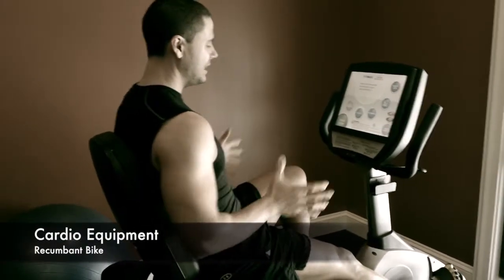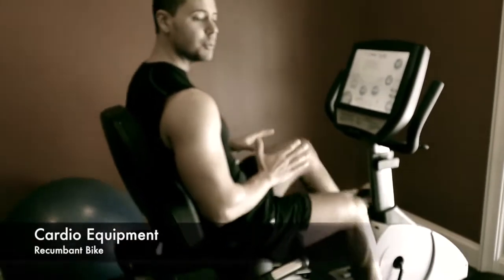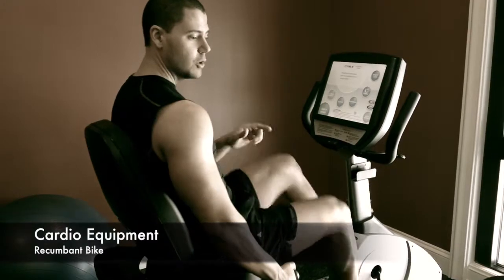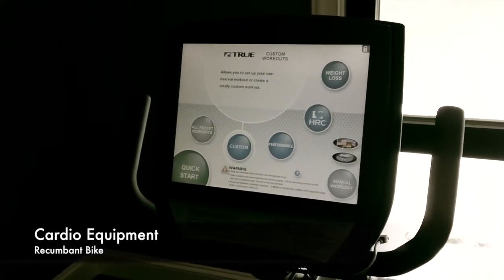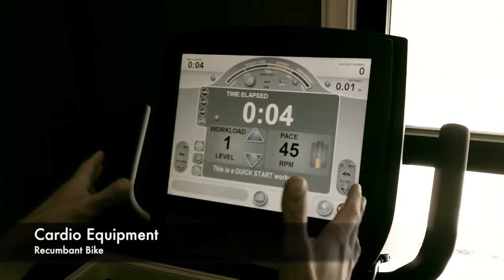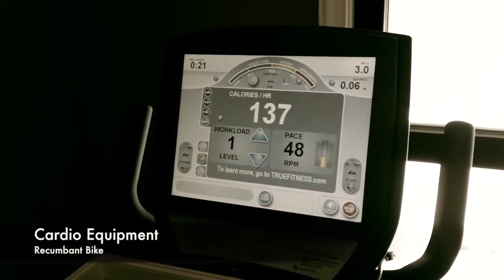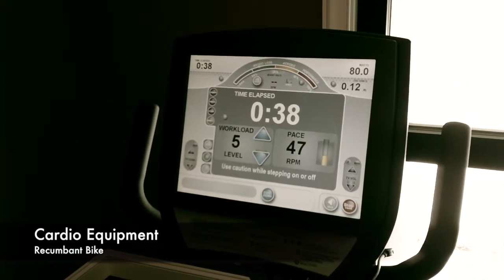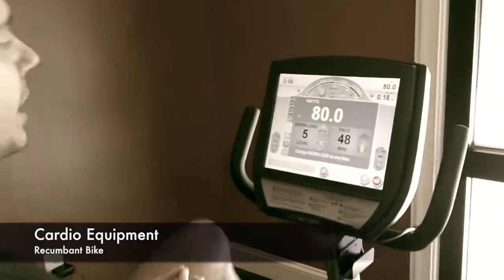Gateway Series - Recumbant Bike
Recumbant Bike